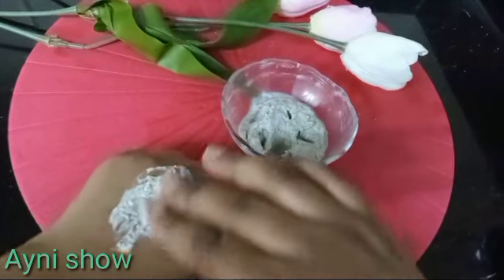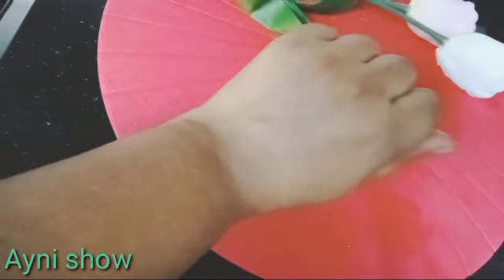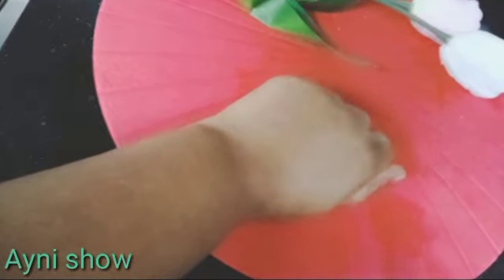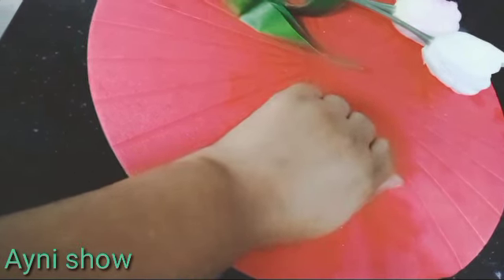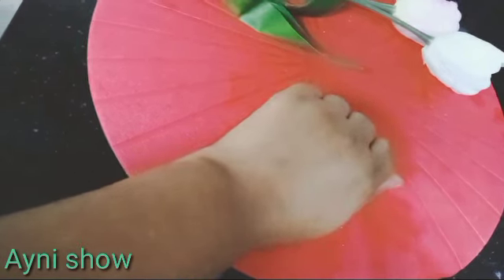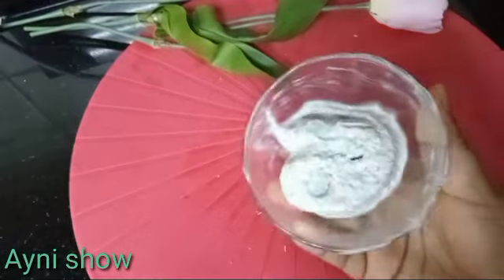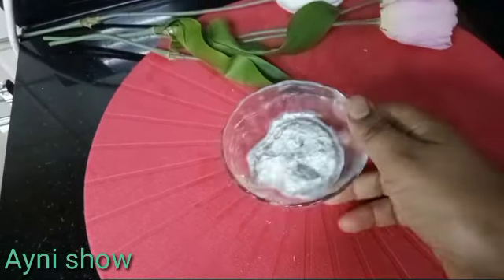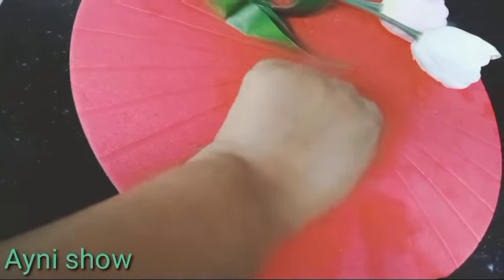በጣም ቆንጆ የፍትማስክgreen tea tea bag on face#darkspotsremoval#skin